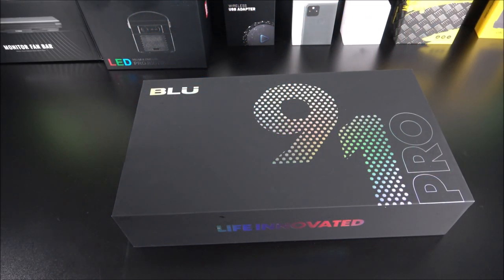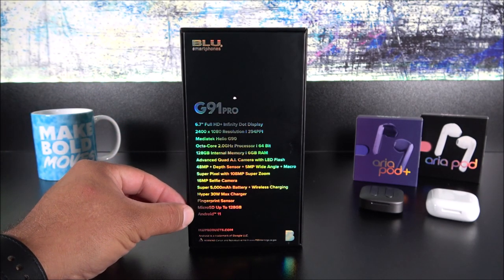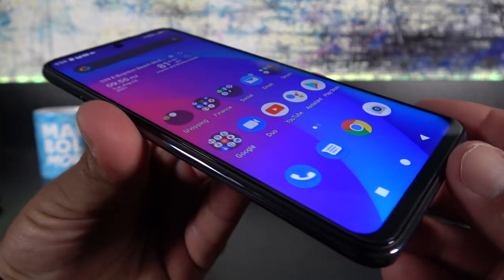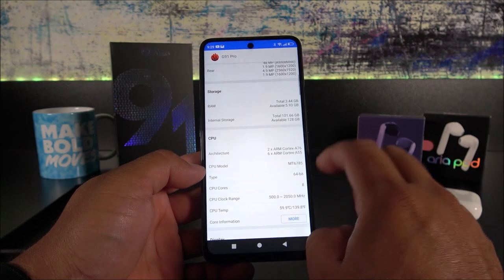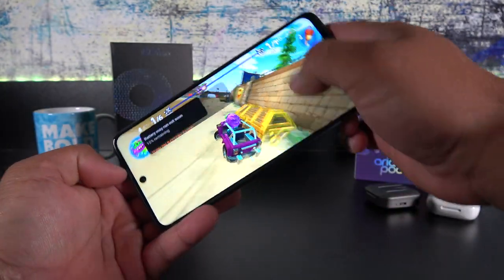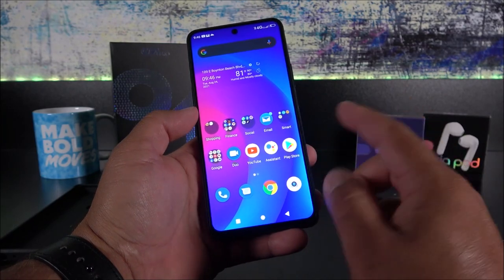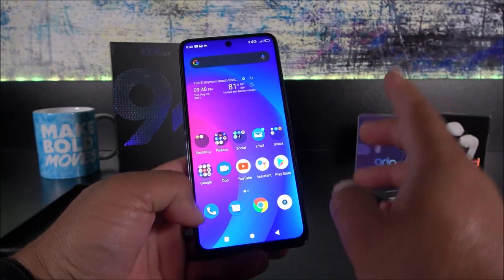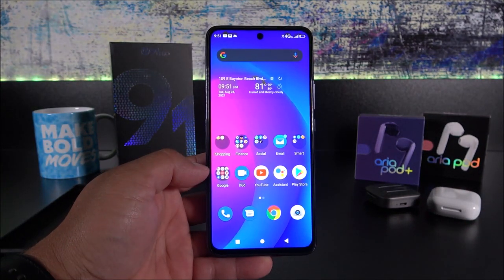Blu G91 Pro - [$150] - Helio G90 - 6/128GB - Android 11 - 4K Camera - Fingerprint & Wireless Charge!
Today in this video we have the new Blu G91 Pro with interesting features. First this phone's $150 deal is yet to be initiated by Blu. The deal will include Blu's Aria pods+ only for the first couple hundred orders. In this video you will learn everything about this device and how competitive it is in the market. We have tested the phone for 2 weeks and these are the results. In our test this phone supported Verizon.

Link to buy

Unlocked and ready to use with your preferred GSM Carrier. Compatible with AT&T, T-Mobile, Metro PCS, and others. Sim card not included. (Not compatible with NEW AT&T or Cricket activations or with CDMA Networks like Verizon, Sprint, and Boost Mobile)
Powerful Three-day battery. Capture more of life without stopping to recharge thanks to a 5000mAh battery with 30W , you can power up over 50% charger in less than 30 minutes.
Capture the best images and take the best selfies, with the Quad A.I 48MP Samsung GM1 sensor camera
Gorgeous 6.7” Full HD+ Infinity dot display. Watch your favorite movies and play your favorite games with stunning color and resolution
Do more and play more! with the MediaTek helio |G90 Gaming Octa-Core 2.0GHz processor
Box Content:G91 Pro, Rugged Case, 30W Rapid Charger, Tempered Glass Screen Protector, Type C Cable, Headset, Guides, SIM Key, Sticker